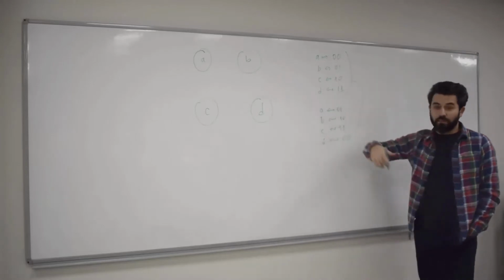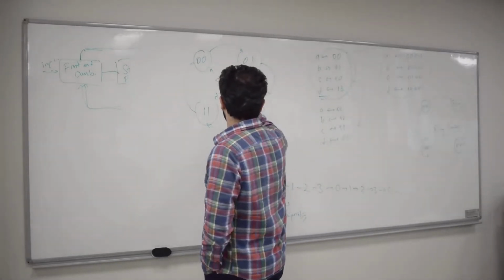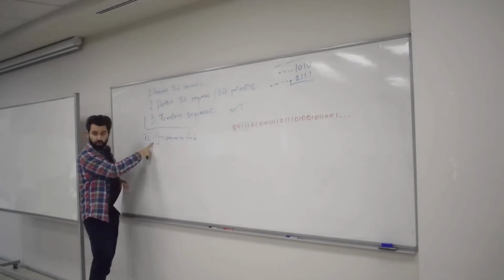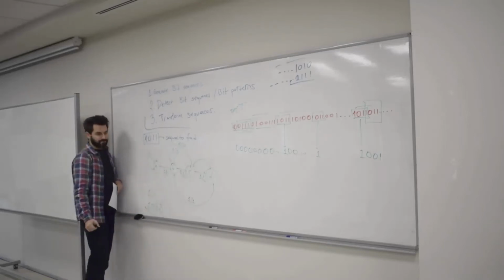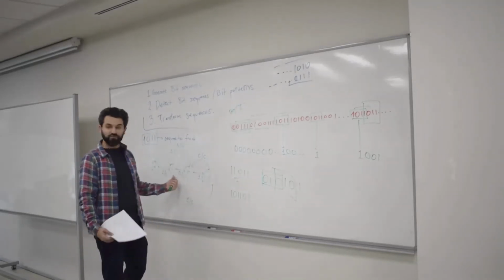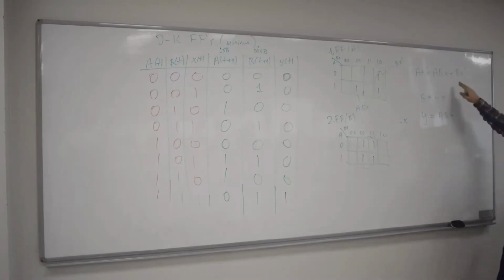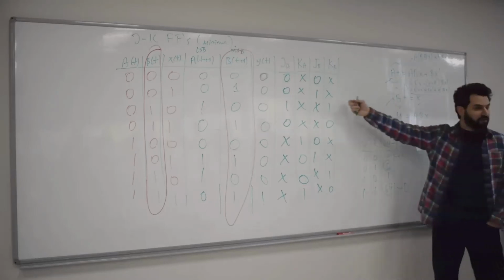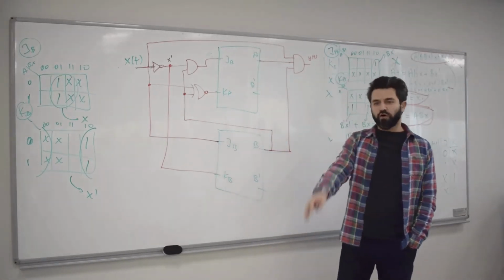EE203 Class - Sequential Circuit Design (FSM & Sequence Detector) (November 25, 2021)